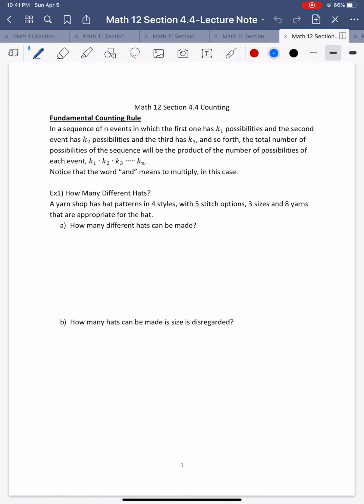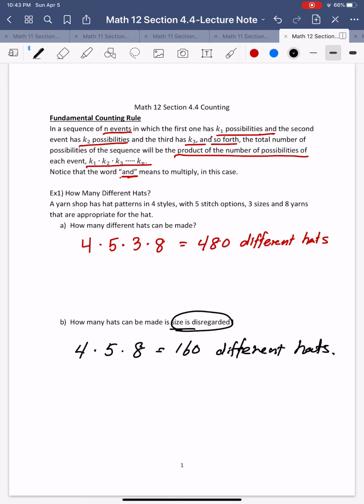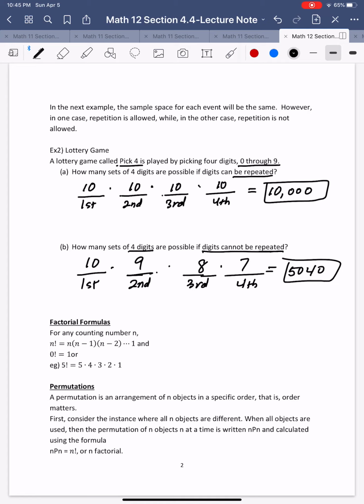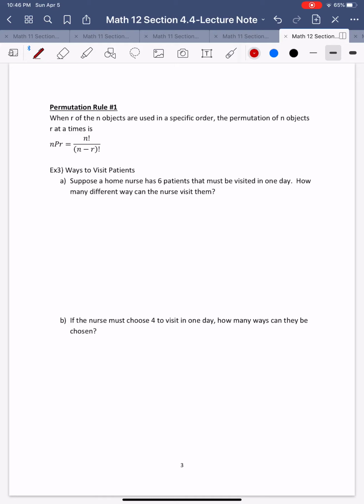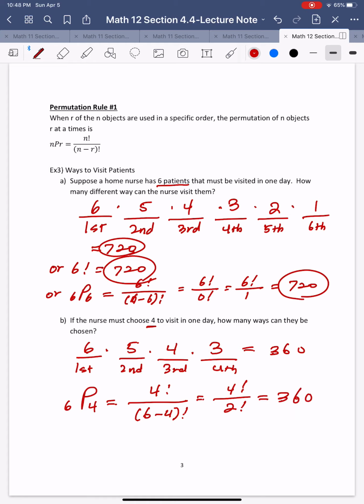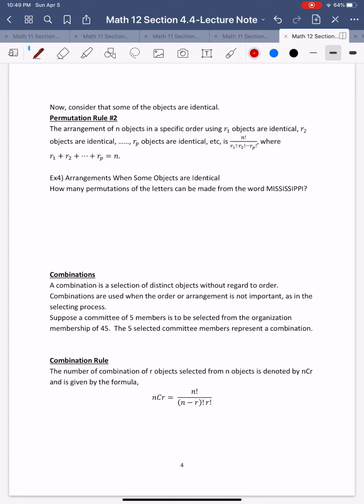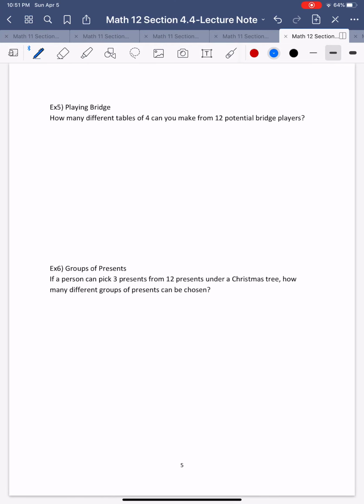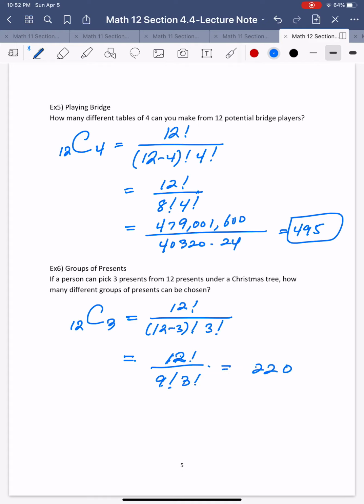Math 12 Section 4 4 Video Lecture